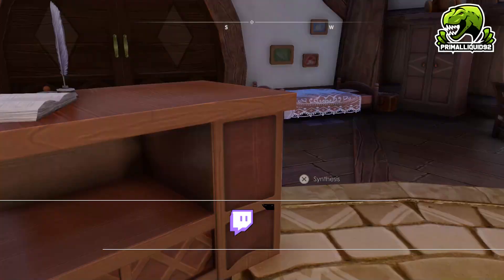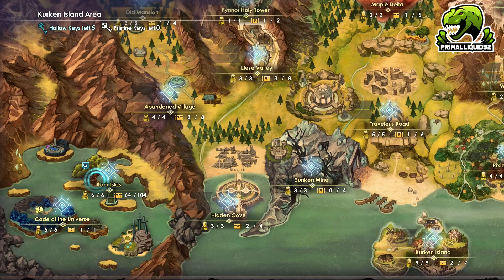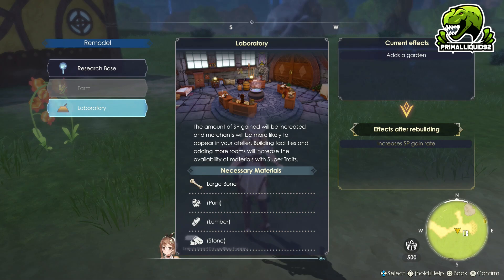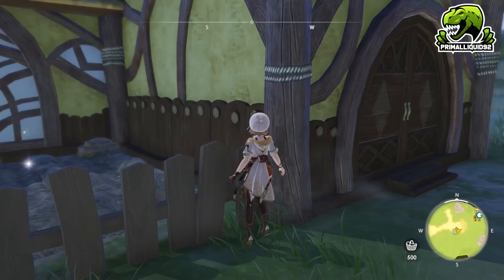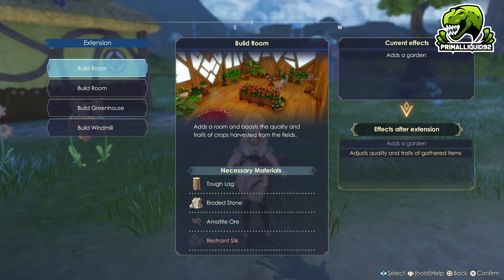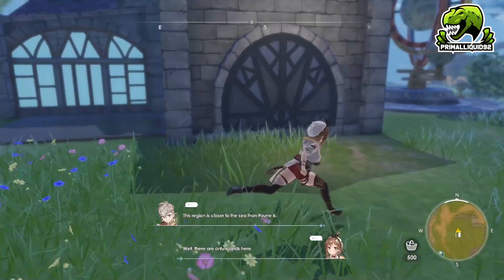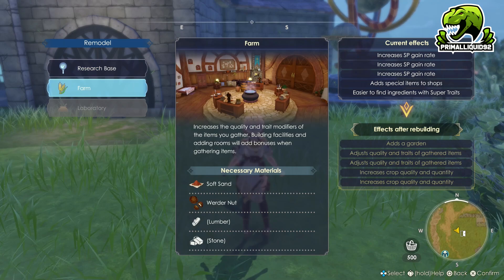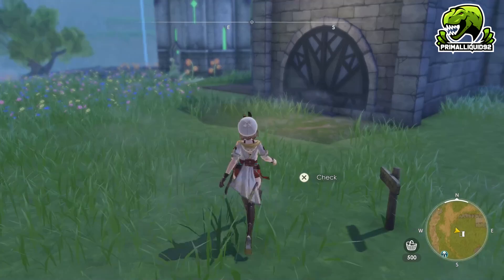Atelier Ryza 3 Complete Atelier Remodel Bonus Effect Guide FOCUS LAB FIRST